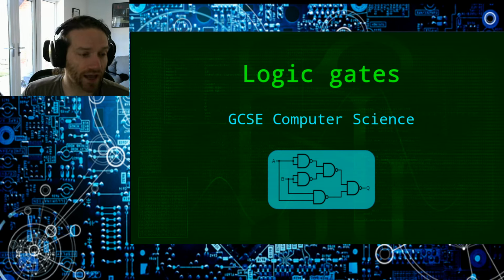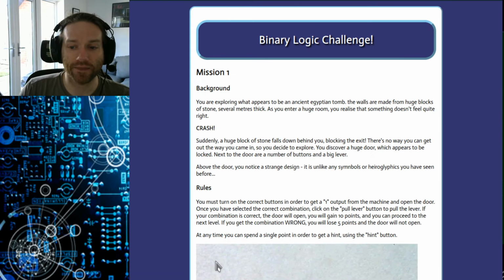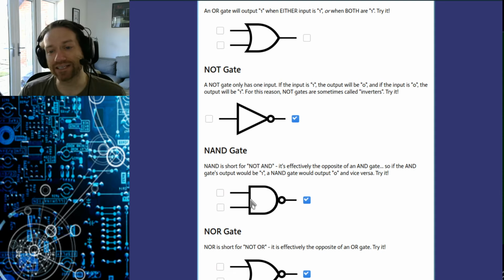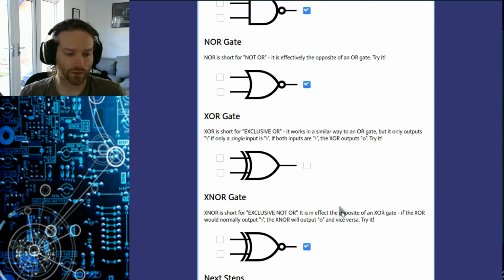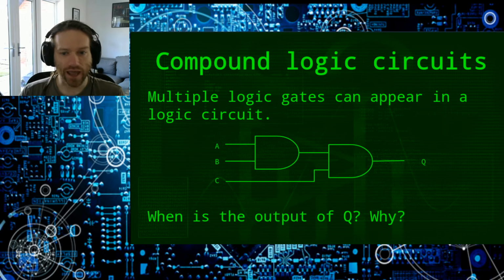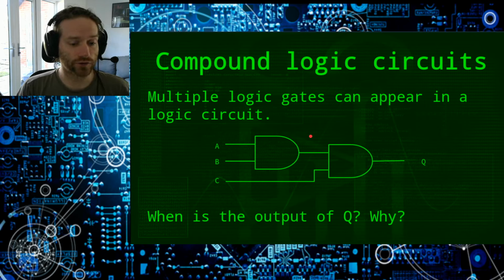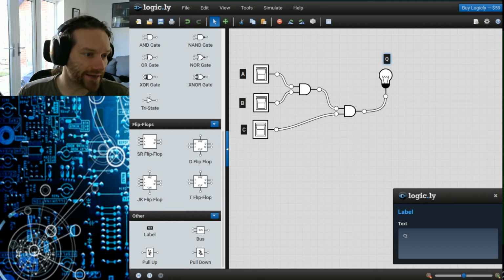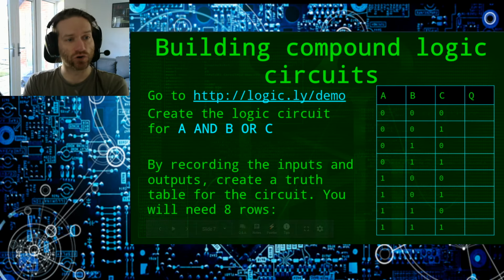Learning Livestream - GCSE - Boolean logic 2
We're learning about truth tables and logic gates